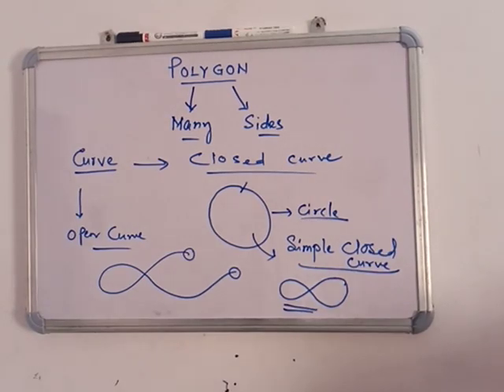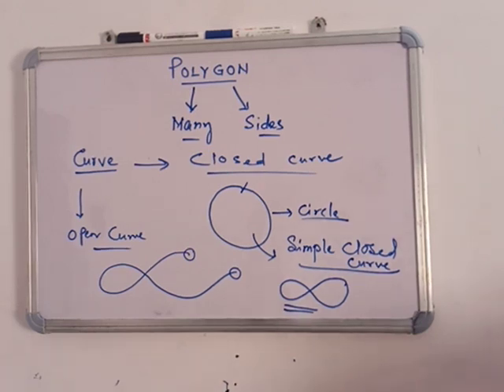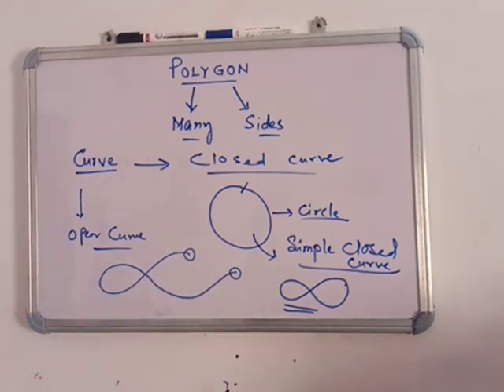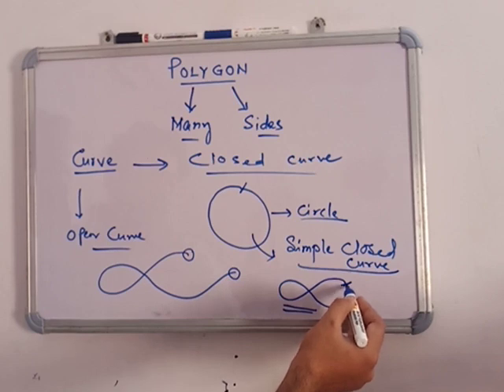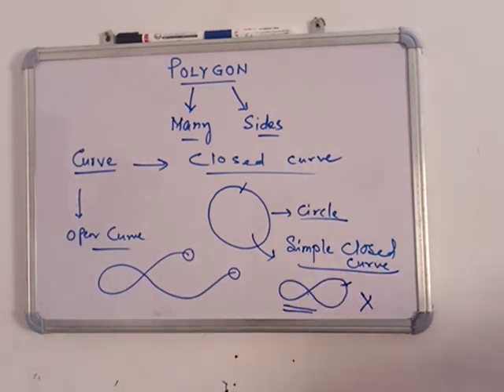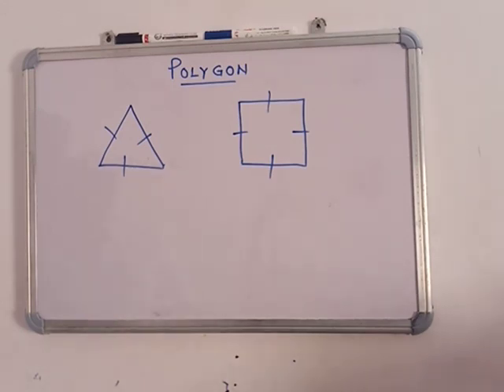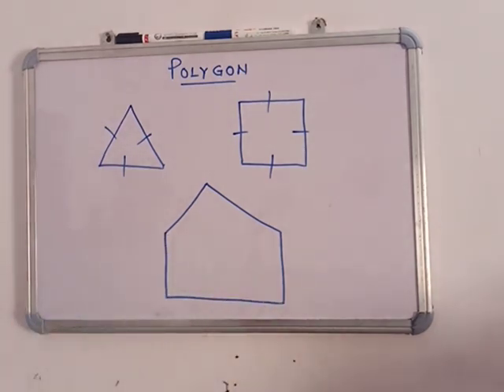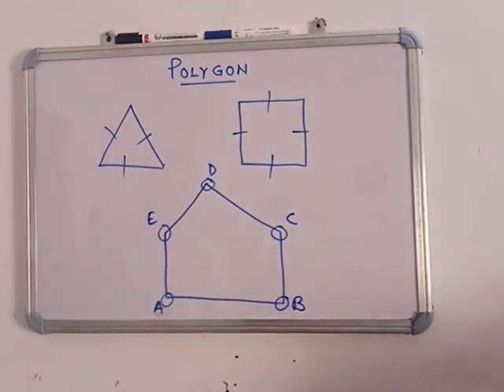Polygon-Class VI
SOUMYA GHOSHAL